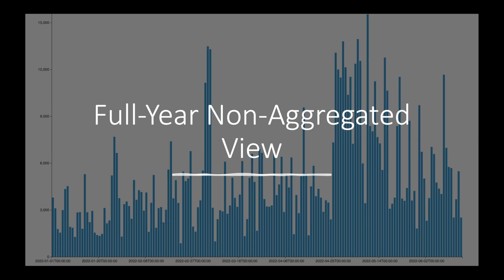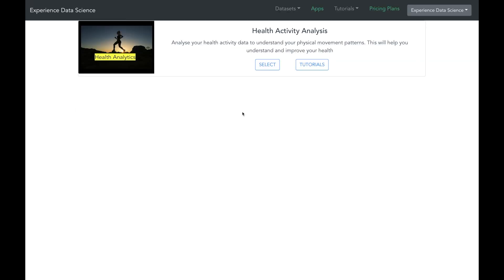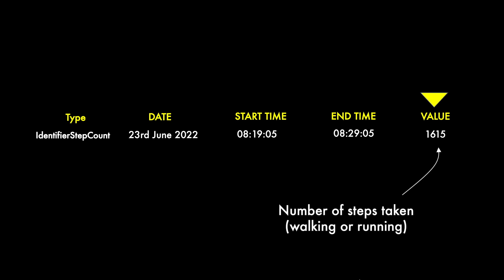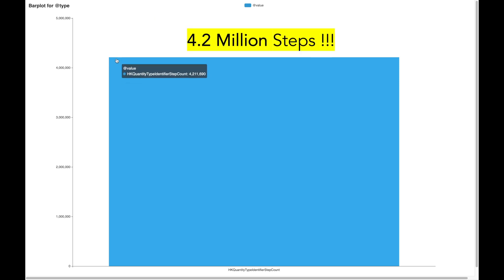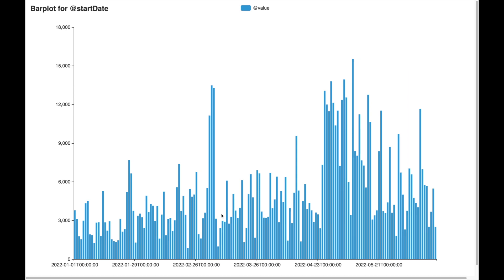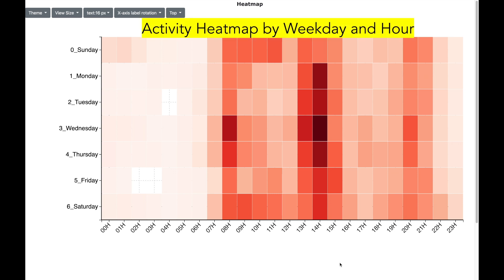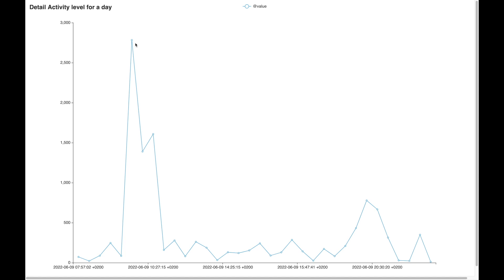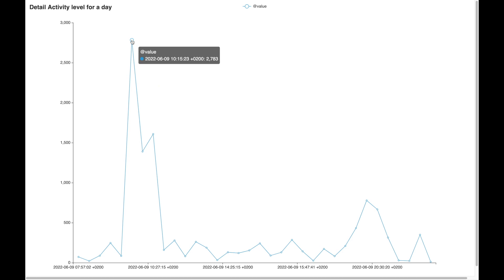IPhone Health Activity Data Analysis : How to use data to improve your health.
Analyse your IPhone Health Activity data to understand and improve your health.